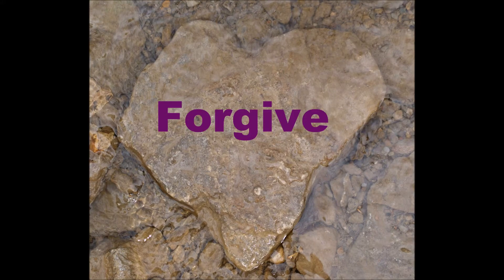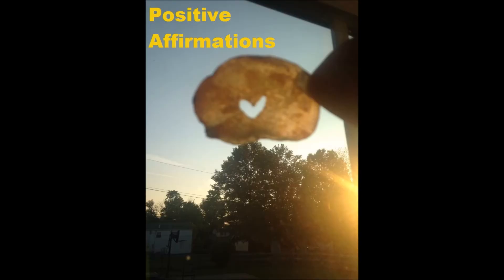Forgiveness Meditation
Welcome everybody! Thank you for joining me today. This is an introductory forgiveness meditation video.

My personal complex trauma history and resulting C-PTSD diagnosis has led me on a tremendous healing journey, where I have learned to utilize various coping skills to keep myself centered, calm and tranquil . . . even in the midst of chaos. Meditation is one of my strategies.

Please join me on iTunes every Friday at 7:00 pm for The Healing Place Podcast - where I talk to guests about their own triumphs, healing journeys, philosophies, and so much more!

P.S. Look for my book, "Unicorn Shadows" coming out soon!

photo credits: heart photos taken by myself or sent to me by friends and family as I am a collector of hearts ♥